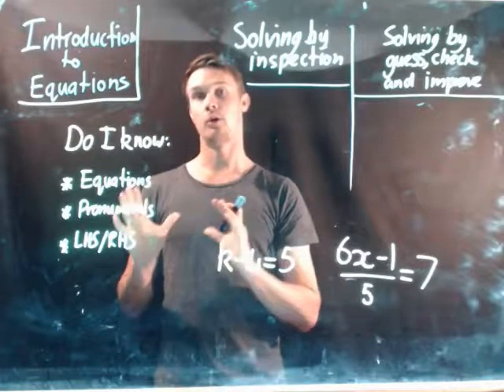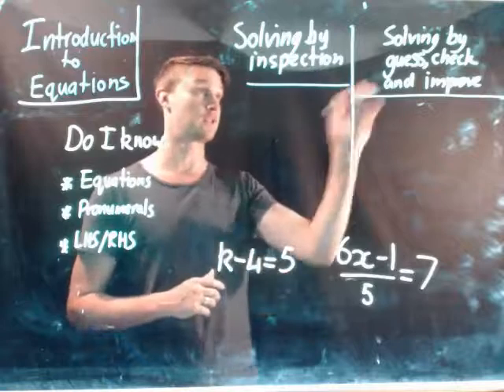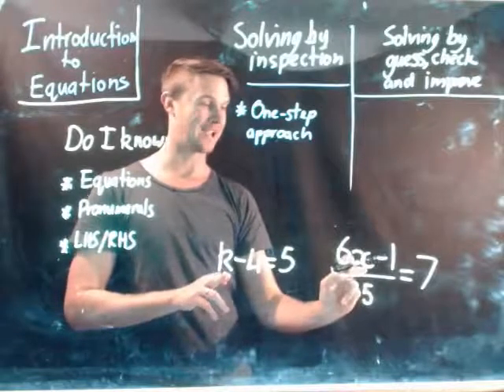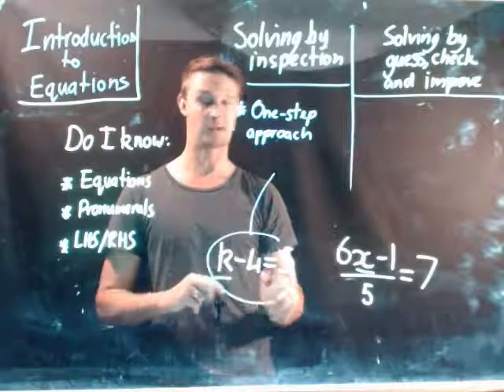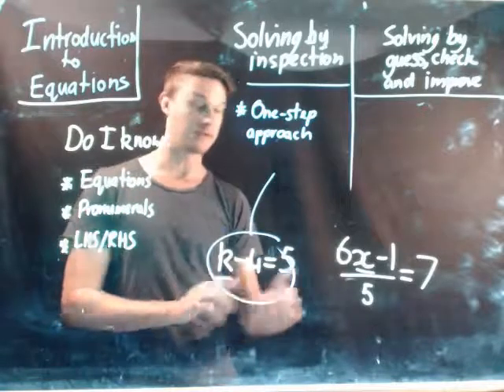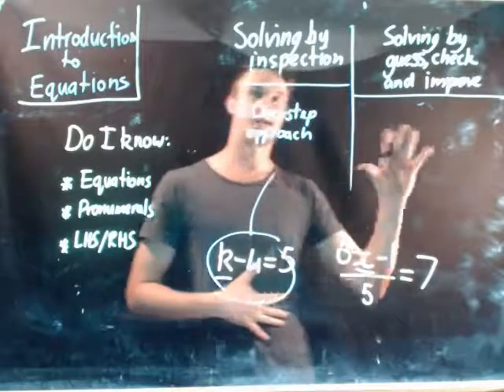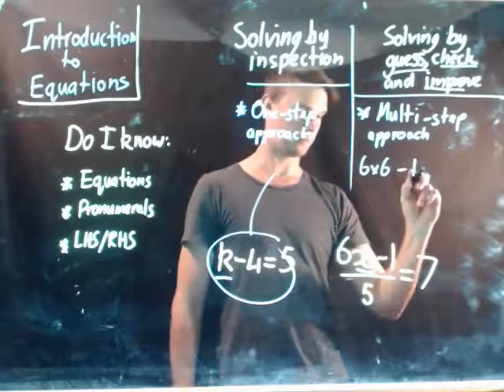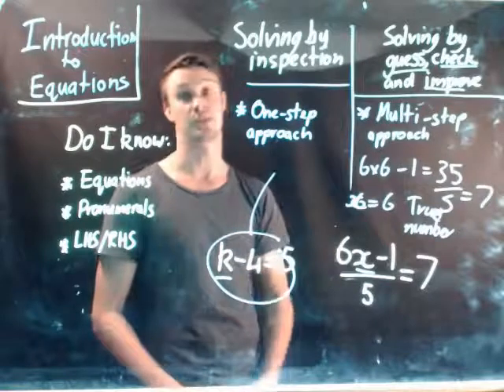Intro to Equations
Students will learn two strategies for solving equations
- Solve by inspection
- Solve by guess, check & improve